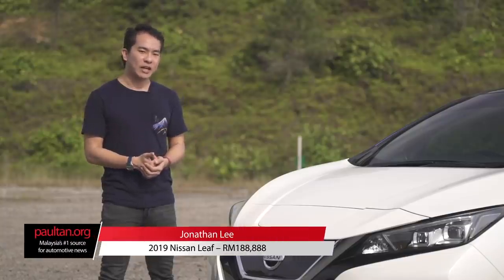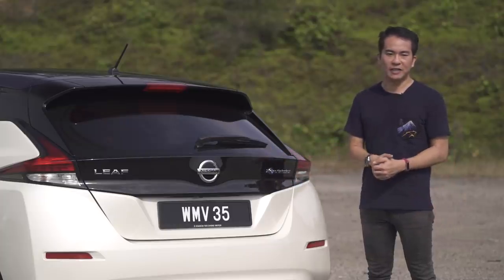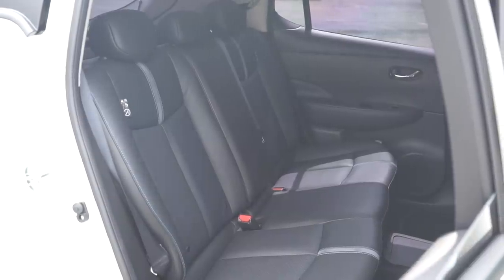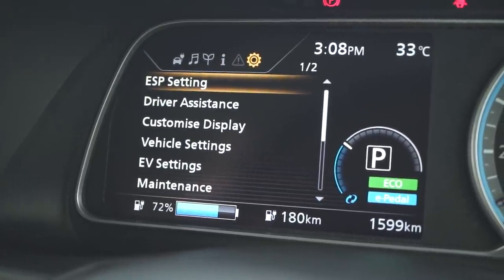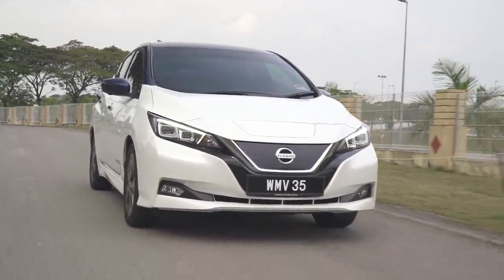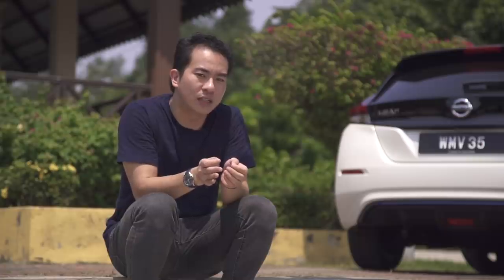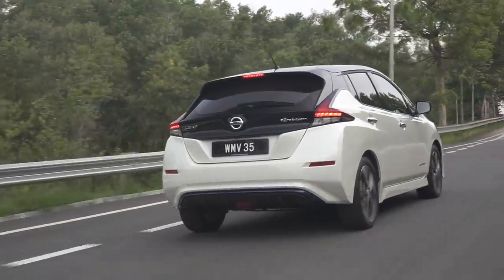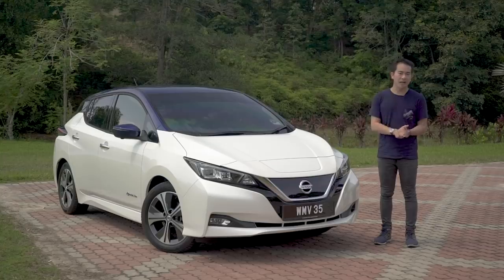FIRST DRIVE: 2019 Nissan Leaf EV Malaysian review – RM188,888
The Nissan Leaf enters its second generation with sleeker looks and a much longer range. But can you actually live with an electric car day-to-day? Our man Jonathan Lee answers that question and more in this in-depth review.